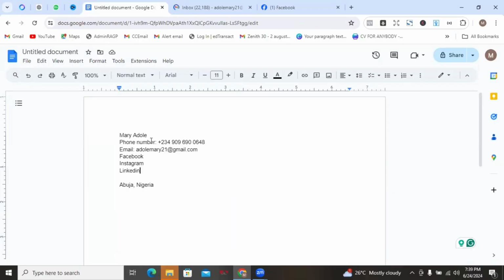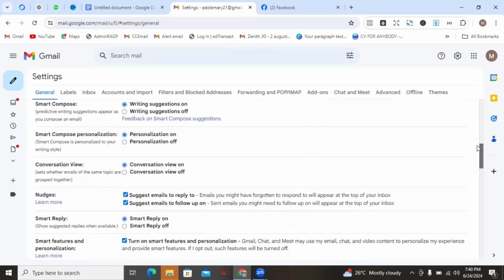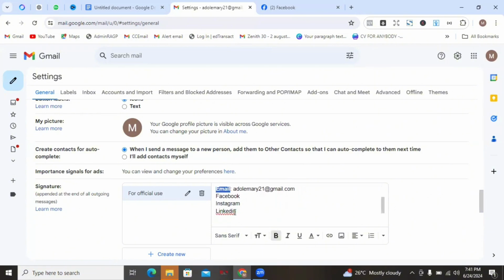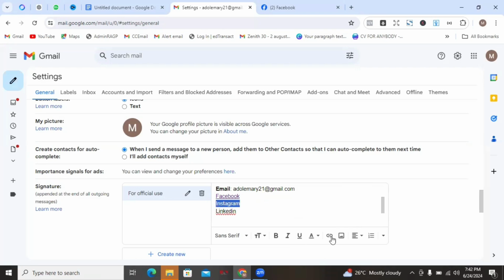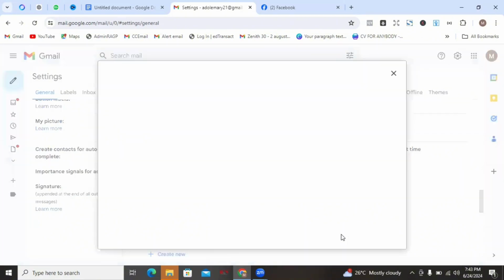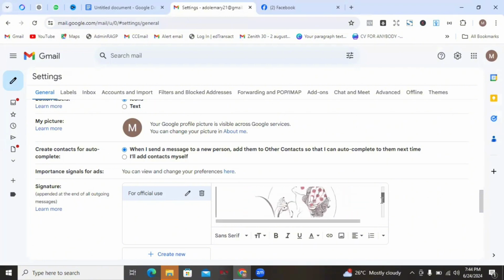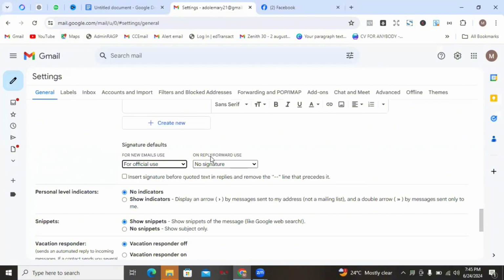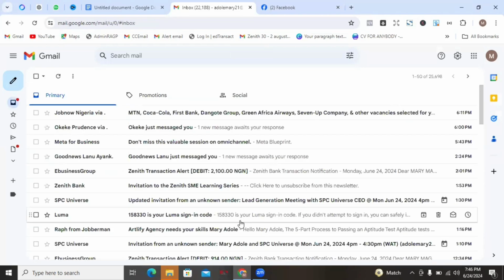How to Create Email Signature in Gmail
Learn how to create an email signature in Gmail with this step-by-step tutorial. Customize your signature and make your emails stand out!